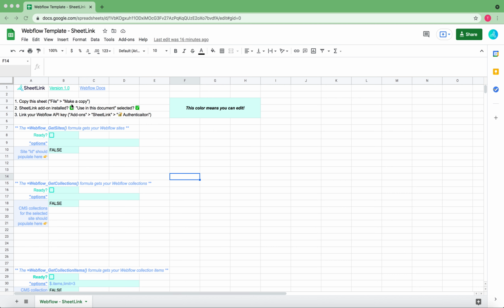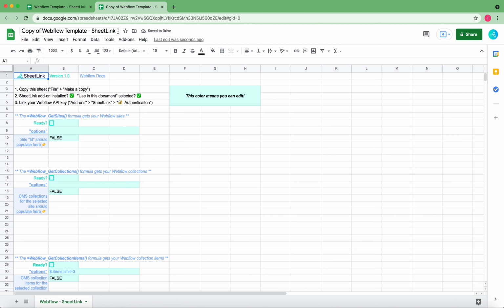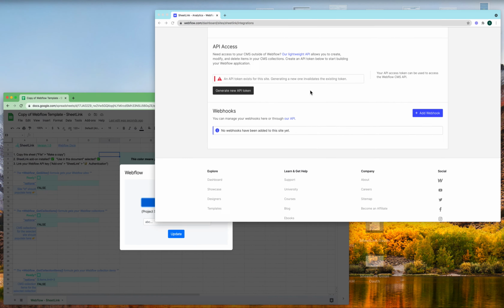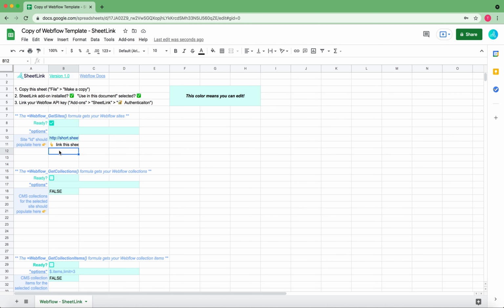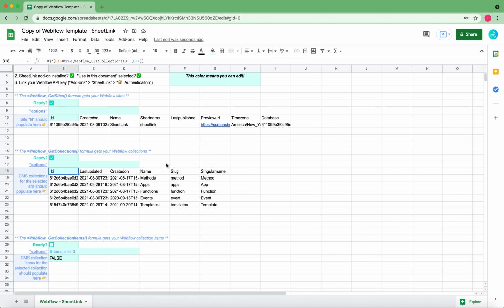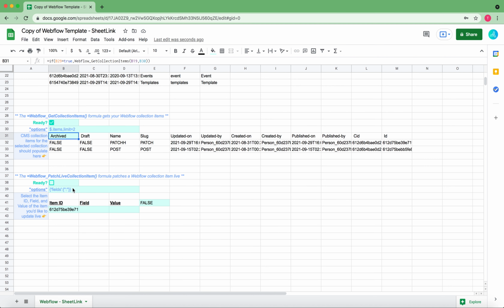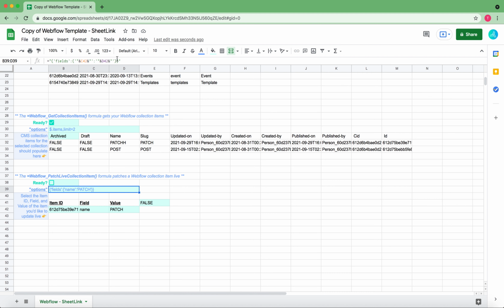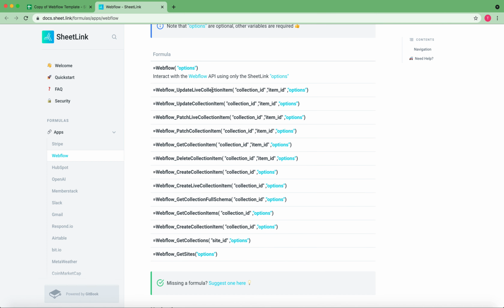Webflow CMS Collections in Google Sheets with SheetLink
Interact with the CMS Collections API without code using easy SheetLink formulas in Google Sheets!